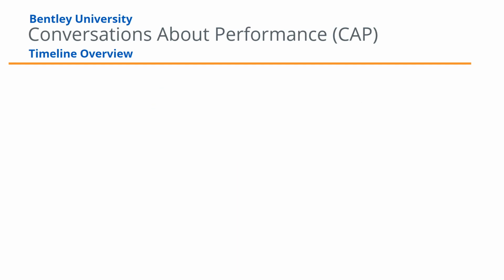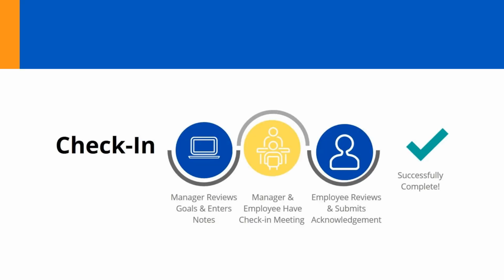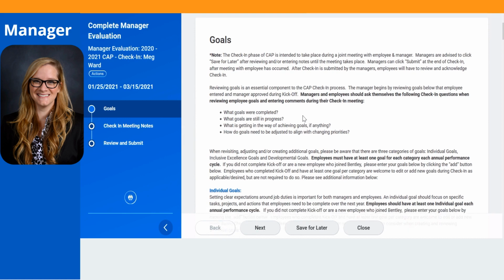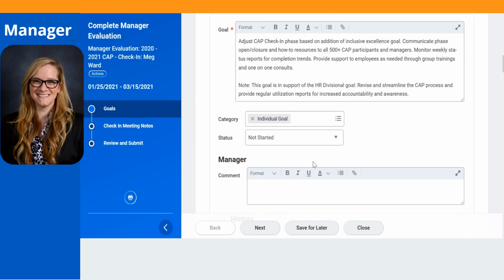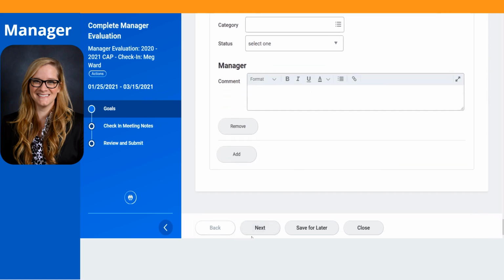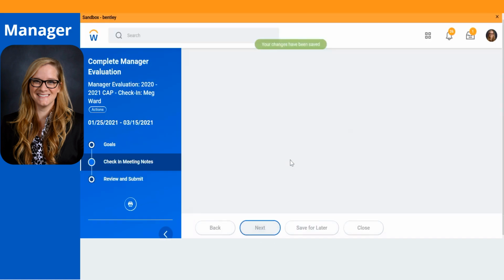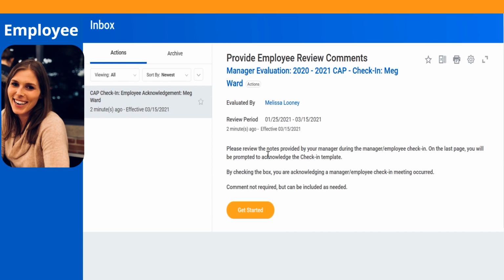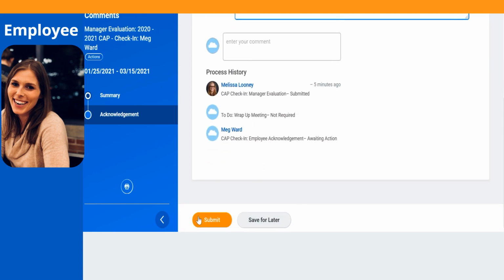CAP Check-In Step-by-Step in Workday